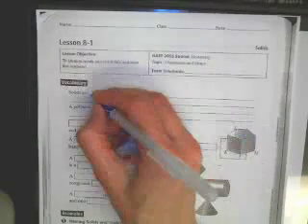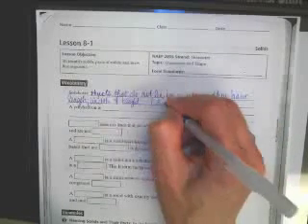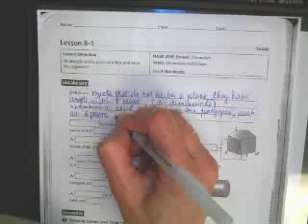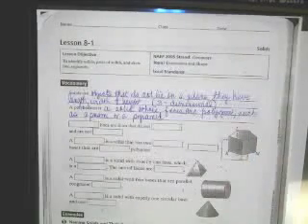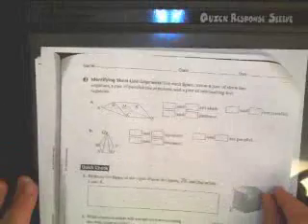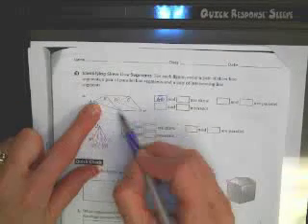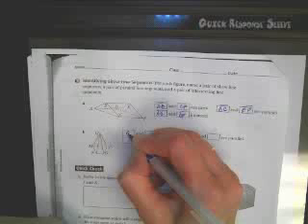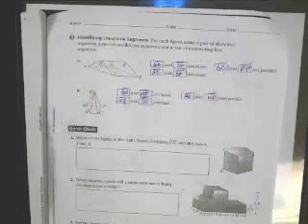C3 Lesson 8-1.mov